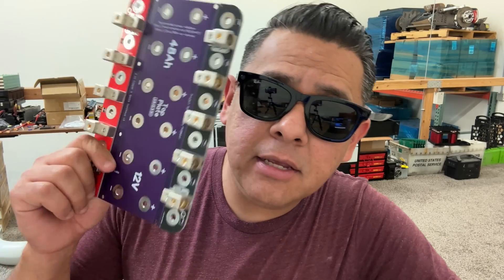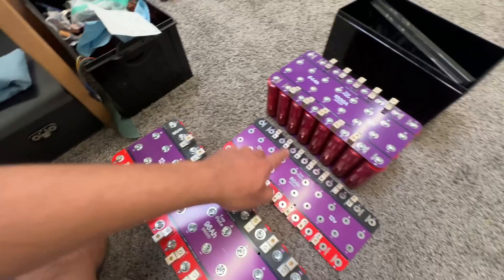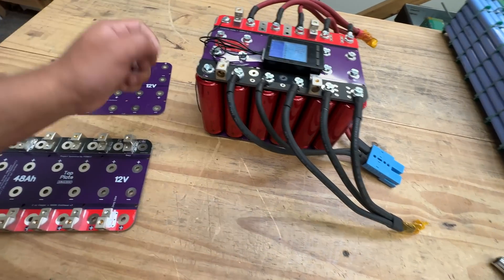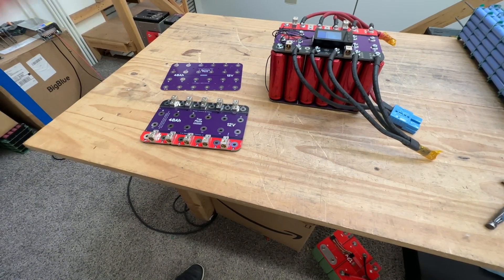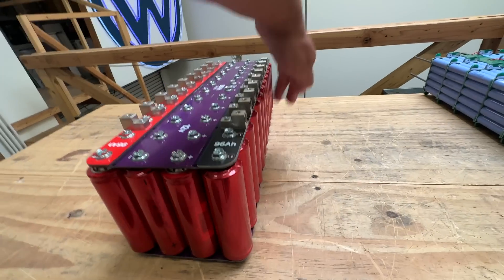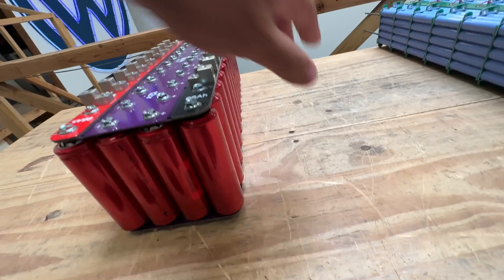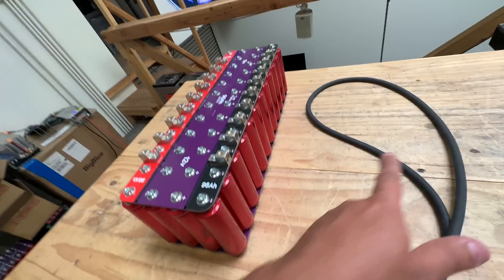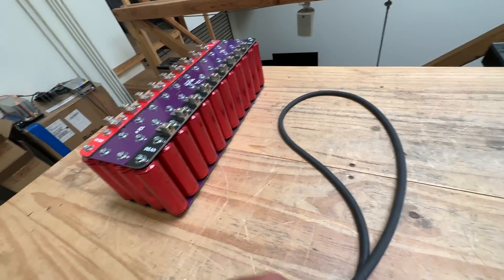Balancers on headways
BattGo Balancer